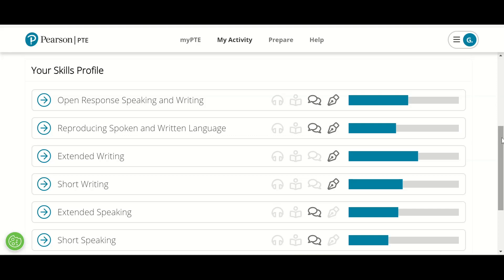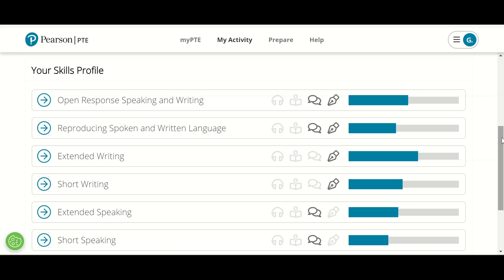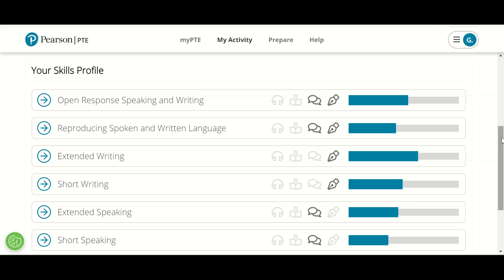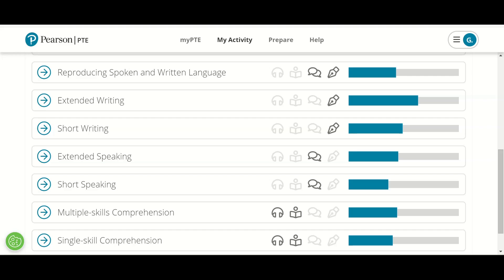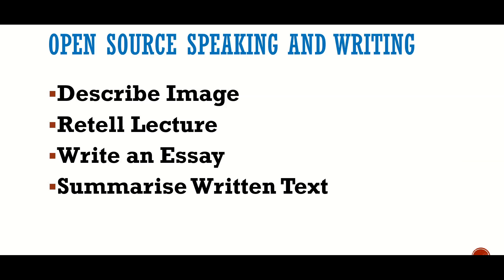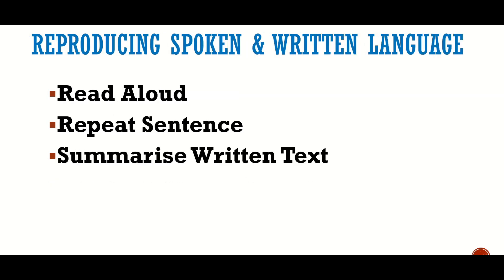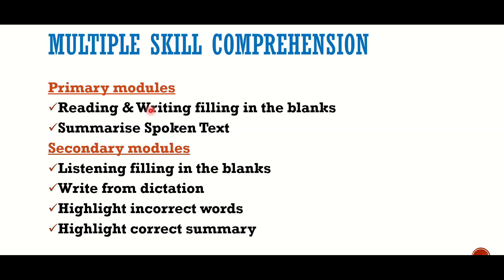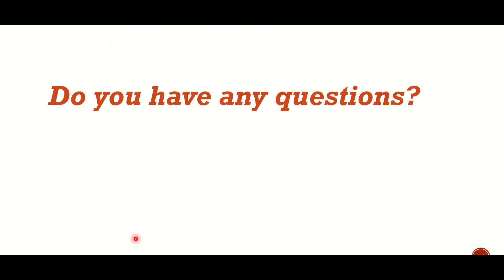PTE Score Evaluation Explained in Detail